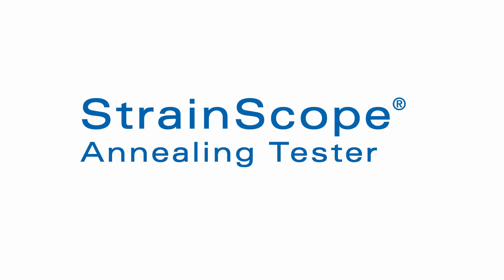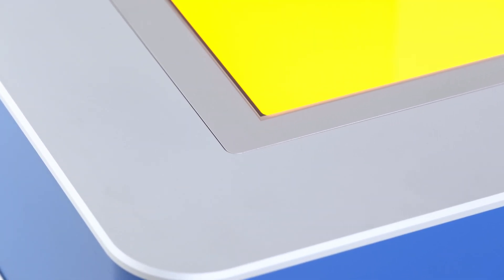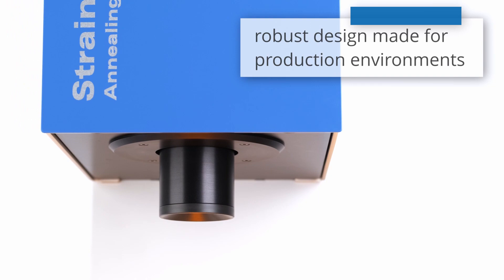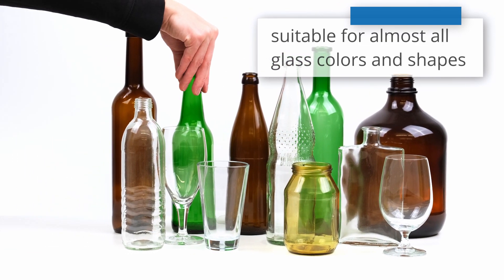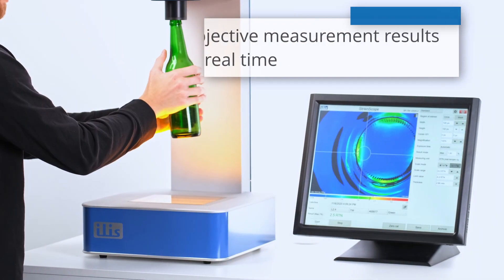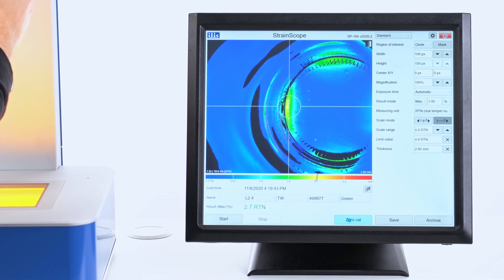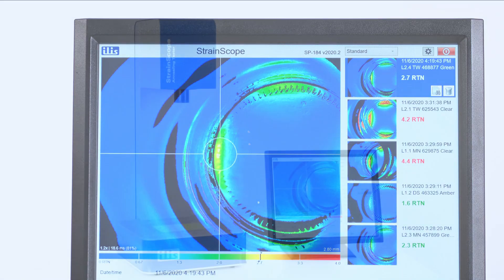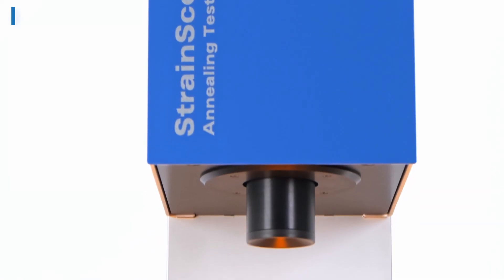StrainScope Annealing Tester (English)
Real-time polarimeter for fast and precise measurement of annealing stresses in container glass and tableware

The StrainScope® Annealing Tester delivers objective and accurate measurement results in a minimum of time – in all standard measuring units and compatible with established rating systems, such as apparent and real temper number according to ASTM C148. This allows you to specifically optimize production processes. Not only consistently high product quality is achieved, you can also minimize the energy consumption in the cooling process for each item.

ilis gmbh develops, produces and distributes software, measuring technology and automatic testing equipment for quality assurance in the glass and optics industry.
Since 1998 we supply customers in Europe and around the world. Many well-known industrial companies and research institutions have already decided to use our products and services.